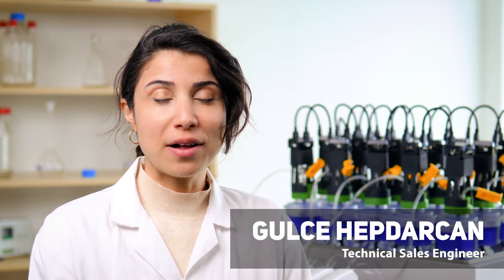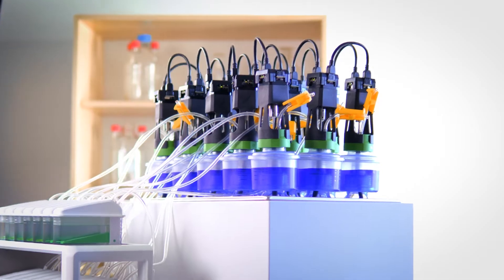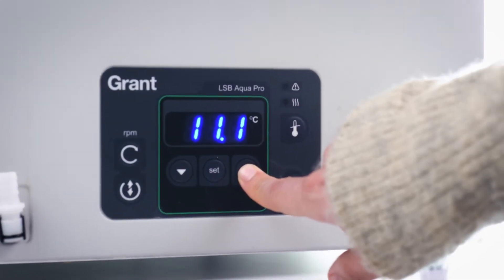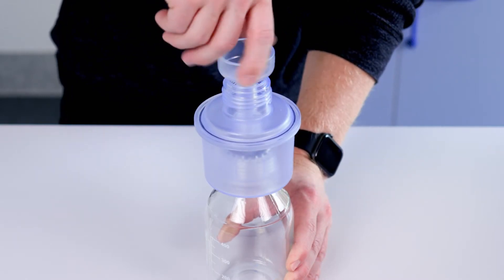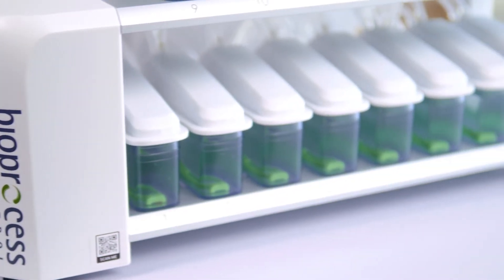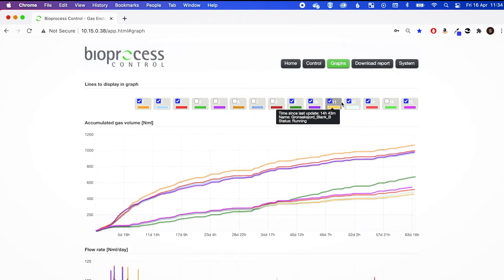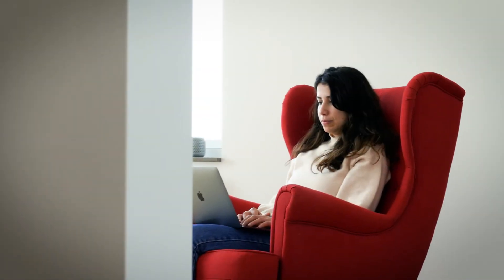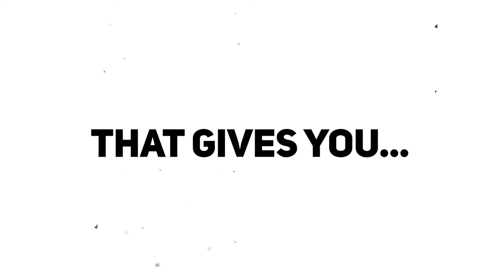BPC Instruments - leading gas volume and flow analysis.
How does the Gas Endavour work. The movie gives you a good start, a basic understanding of the instrument work.